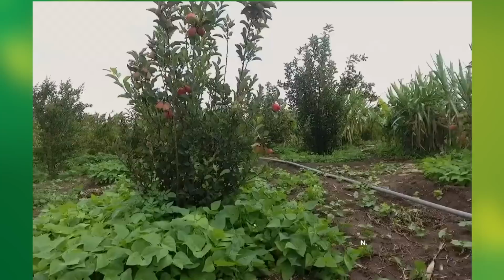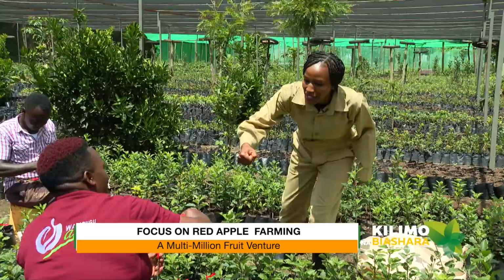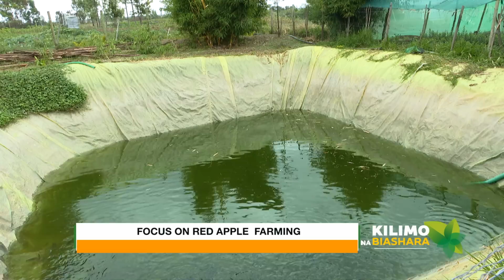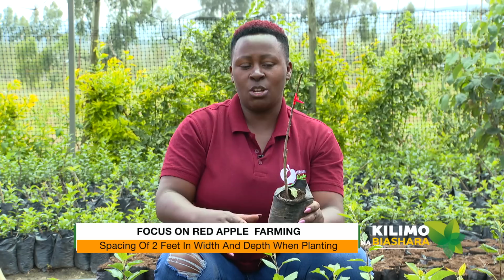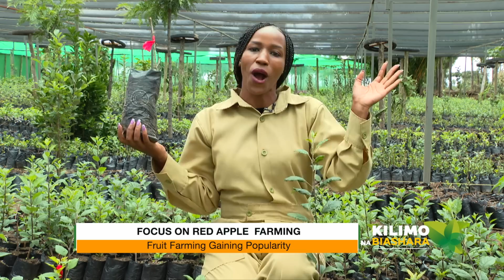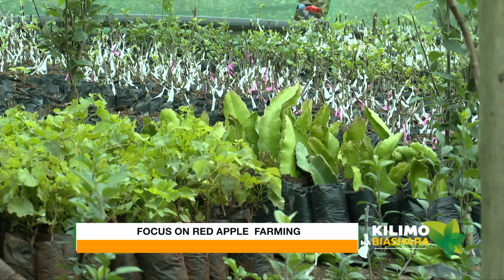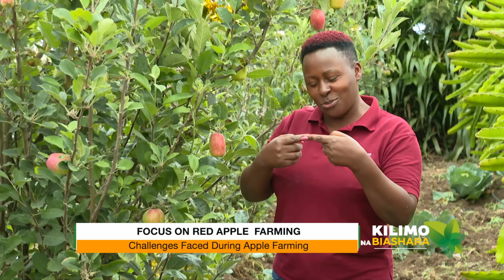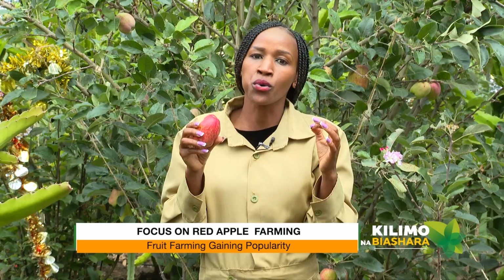Focus on Red Apple Farming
Apple farming is quickly becoming popular in Kenya due to increased demand for the fruit. Today we visit the renowned Wambugu Apple farm in Laikipia to find out what it takes to grow this high yield high return fruit.